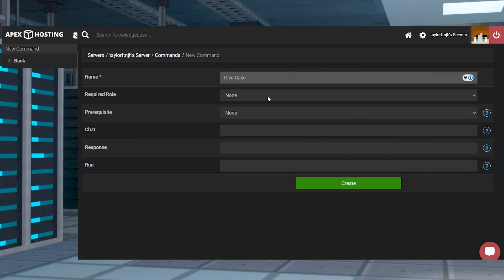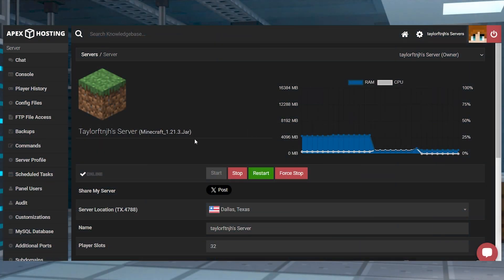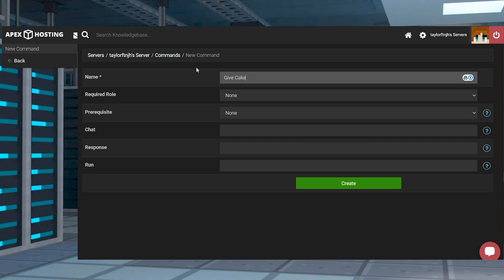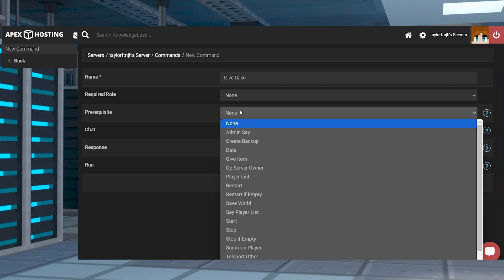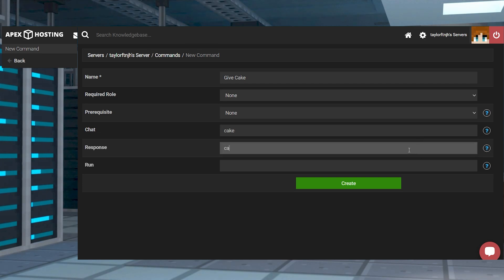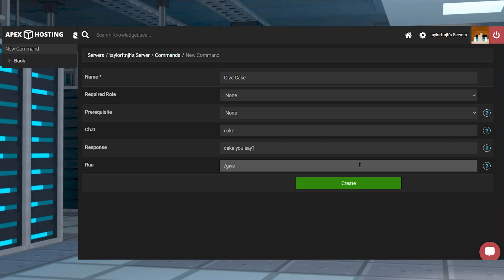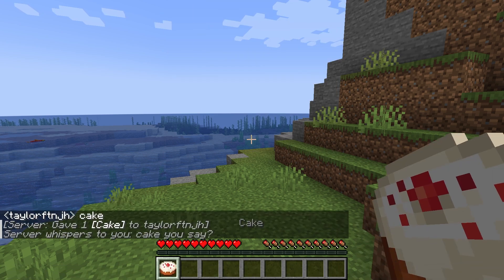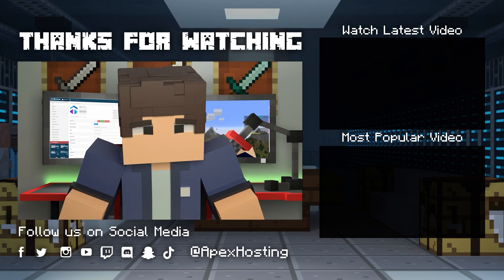How to Add Minecraft Commands to Your Server (Easy Setup!)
Learn how to add Minecraft commands to your server with this easy-to-follow guide using Apex Hosting! In this video, we’ll show you step-by-step how to create and customize commands that can bring a huge benefit to your Minecraft gameplay experience.

⚡️ Features: 24/7 uptime, DDoS Protection, Easy-to-use control panel

With our Game panel, you have the option to create custom commands. These Commands are special functions that can be executed by the panel or in-game to perform a particular task such as backing up, restarting or even issuing in-game commands on the server. By default, certain commands are already created for you within the panel. With little effort, you can create your own commands and we will be teaching you how to.

TIMESTAMPS
0:00 START
0:36 CREATING COMMANDS